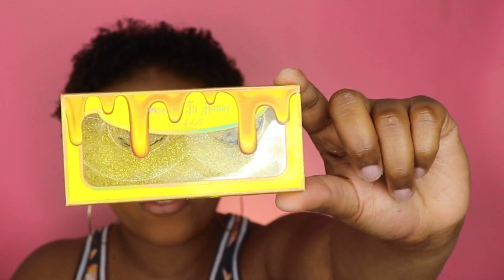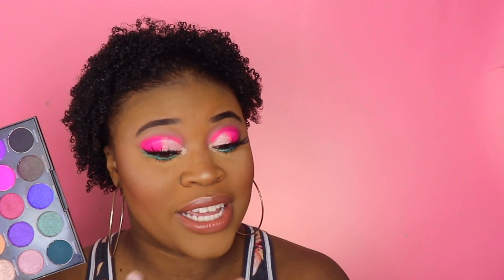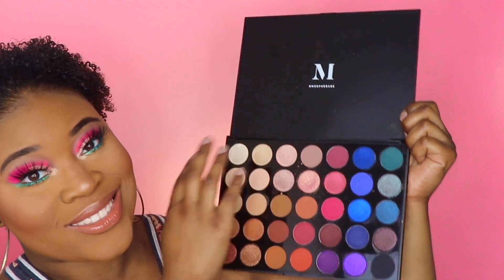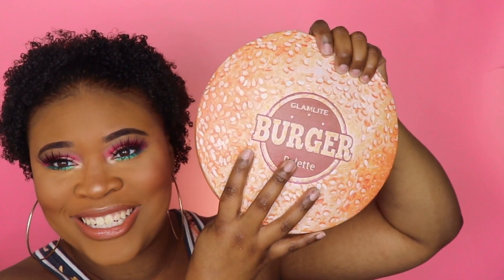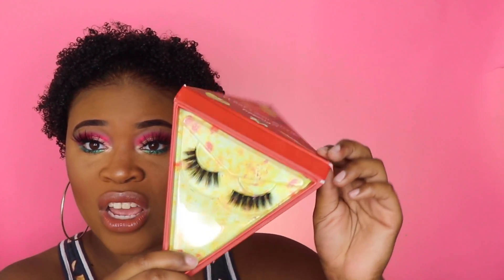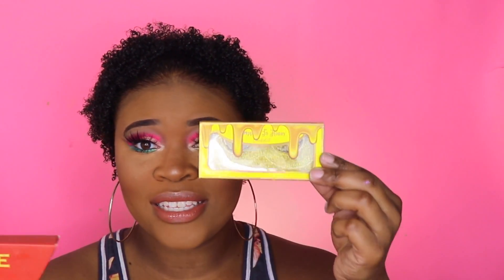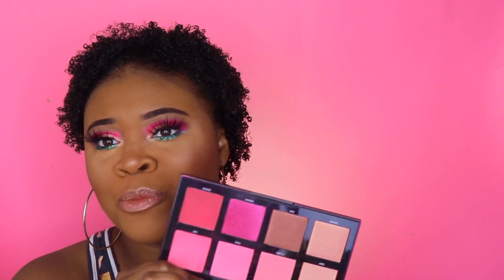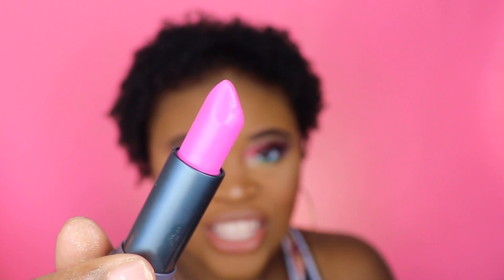The New, The Good,The OK, & THE UGLY | Updated Makeup Review Haul!!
Hey Friends!

➳Name: Alexis Robinson
➳Age. 23
➳Gender. Female
➳ Location. Kennesaw, Ga.

I received this product complimentary from Yves Saint Laurent Beauty.
I received this product complimentary from Moira Cosmetics .